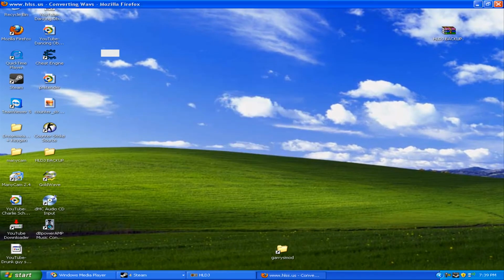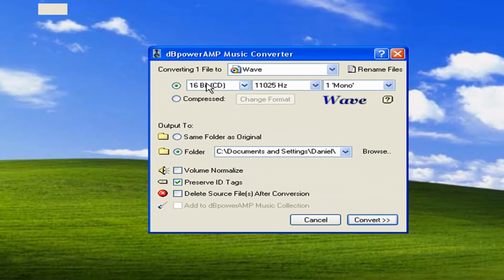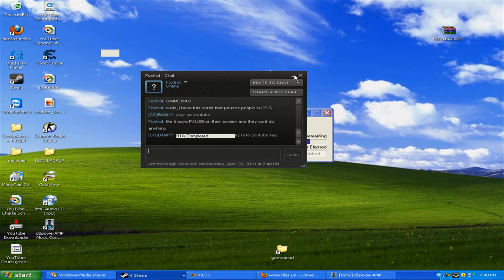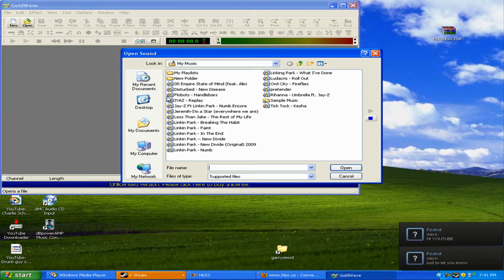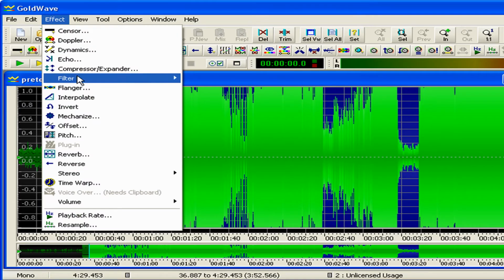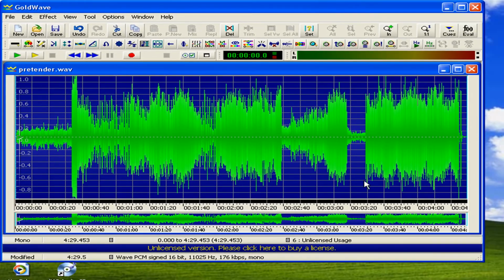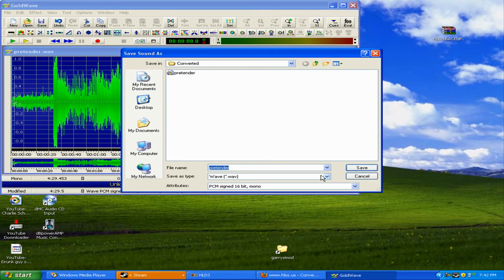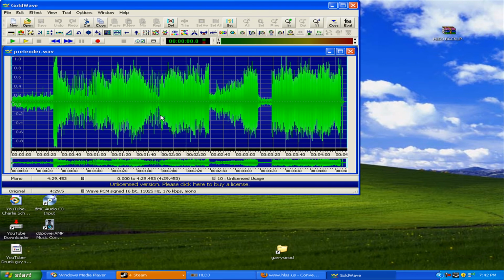HLDJ & HLSS Goldwave Tutorial 1080p HD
This tutorial will teach you how to set up your song for good quality for HLDJ and etc its very easy.